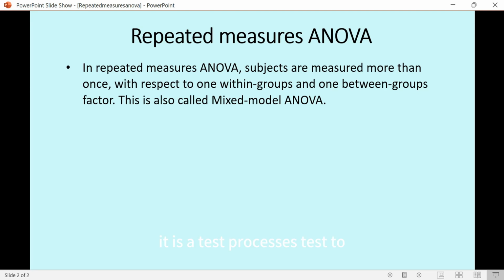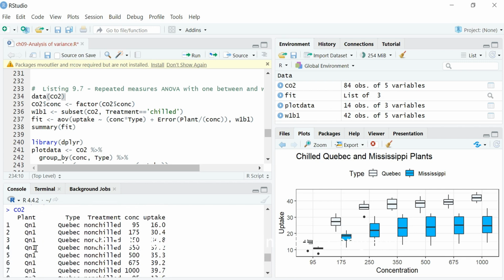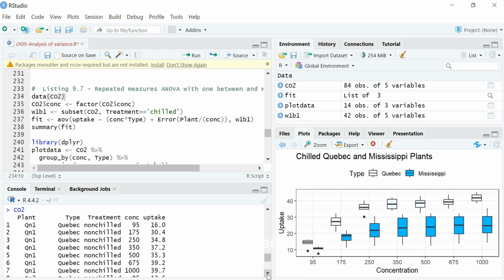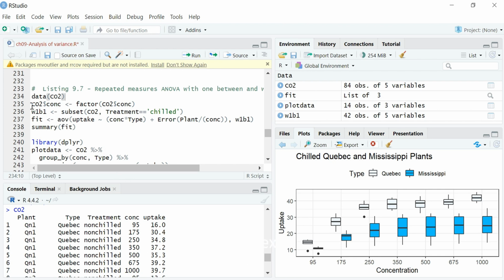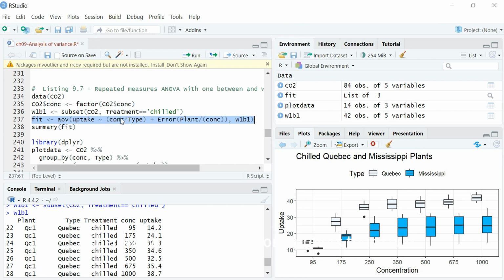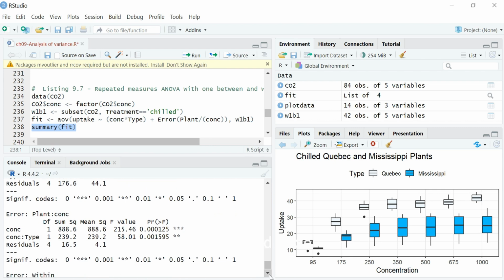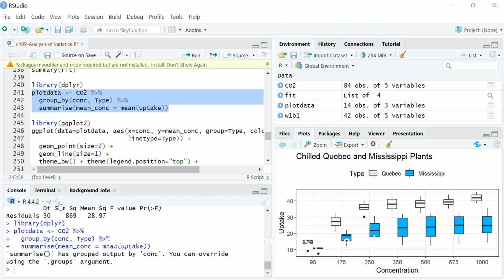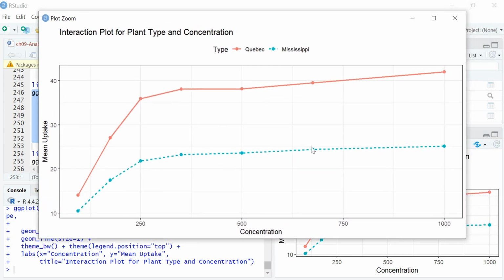Statistics using R programming | Repeated Measures ANOVA with R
In repeated measures ANOVA, subjects are measured more than once, with respect to one within-groups and one between-groups factor. This is also called Mixed-model ANOVA.